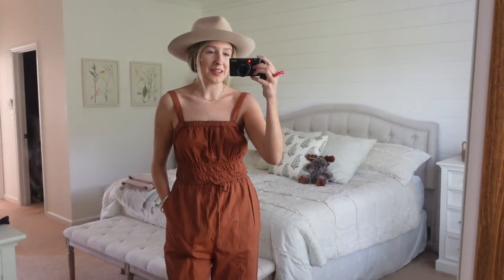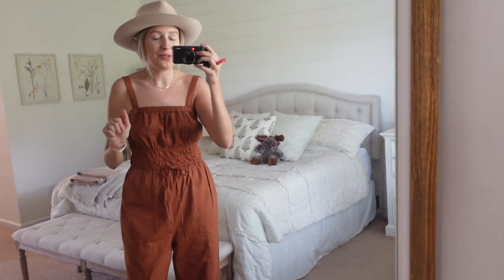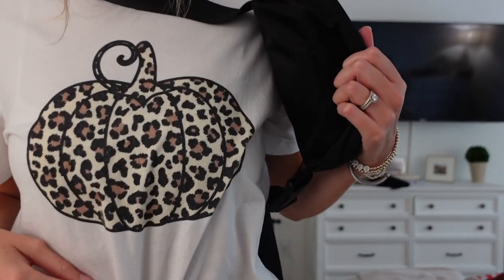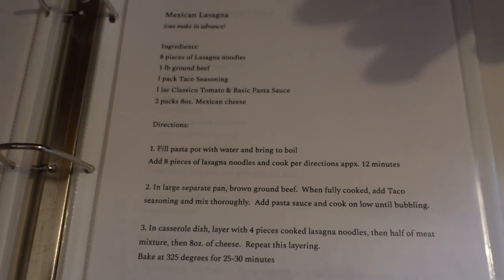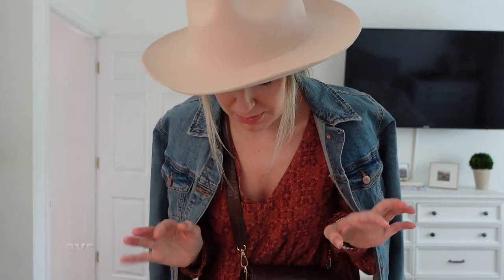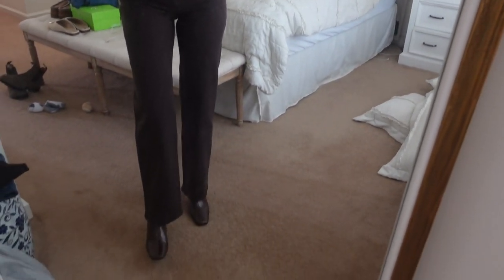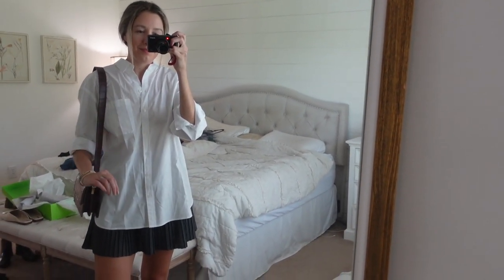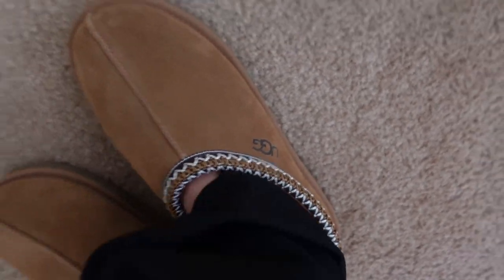Fall VLOG | Fall Weekend In My Life (corn maze, fall haul and clothes try-on, coffee shop)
Welcome to a cozy fall weekend in my life! This fall vlog was so fun to film, going to the corn maze, getting a pumpkin latte at the coffee shop, trying on a fall clothes haul and more.